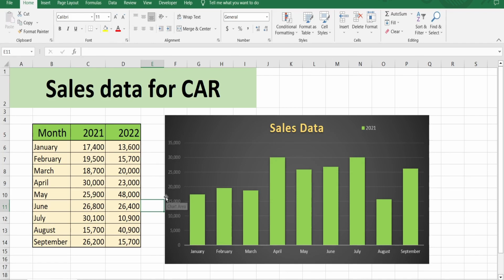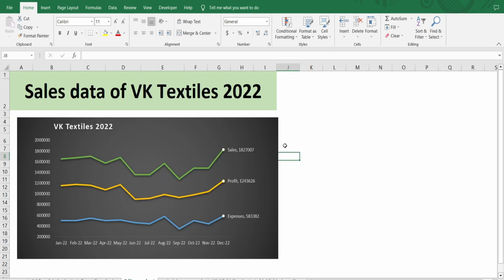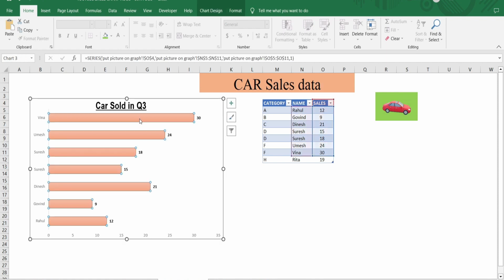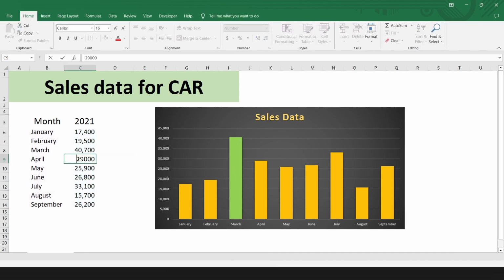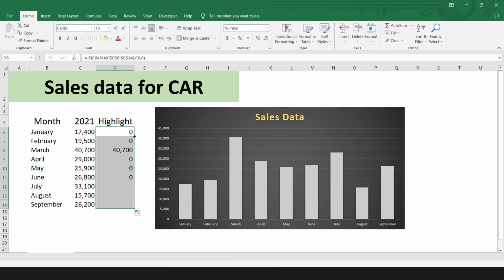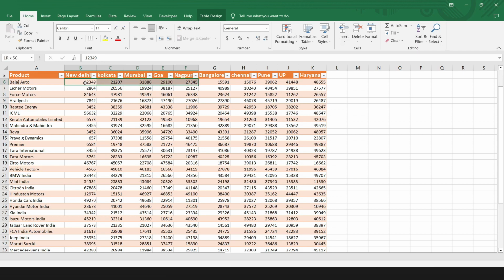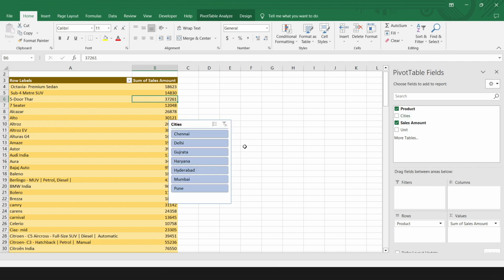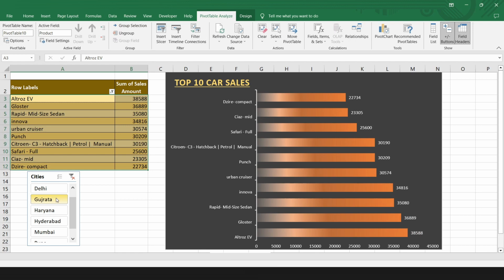Top most Excel chart feature | Shortcuts for Pivot table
Using charts, you may visualize your data in a variety of appealing ways, including as a column, line, bar, pie, area, etc. It is always about how we display the data that determines how fantastic a result we can produce with it. Excel charts and various bar graphs are helpful in this regard. In order to present our data as effectively as possible, we may also alter our graphs in Excel.

00:19 - Adding data to the chart
00:58 - Expanding data in chart
01:27 - Edit the chart
02:21 - Put Pictures in bar
03:15 - Highlight the bar
05:22 - Highlight the picture on graph
05:32 - How to quickly analyze lengthy data
06:38 - Slicer shortcut
07:39 - Slicer shortcut on graph

For information regarding Finance & Taxation